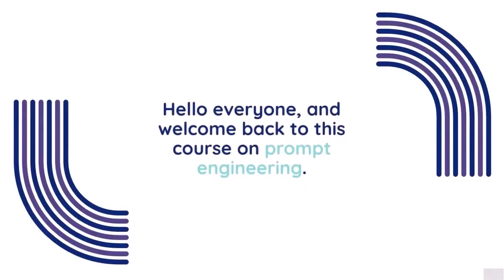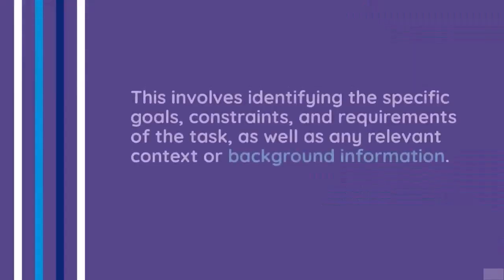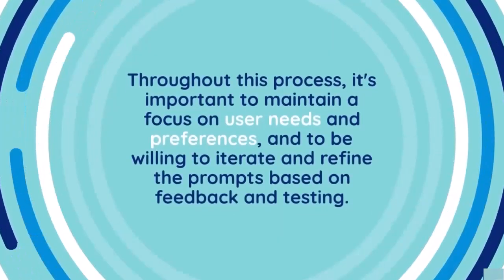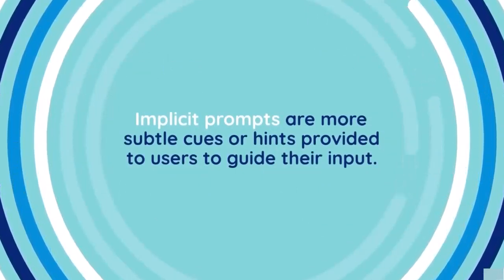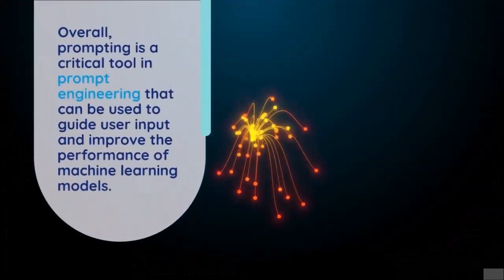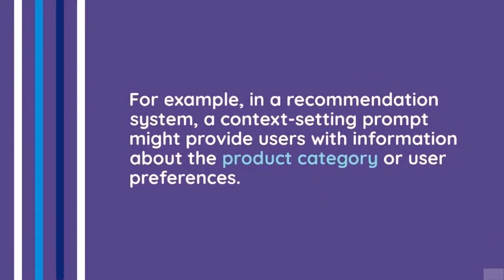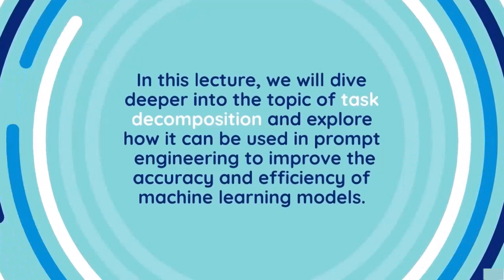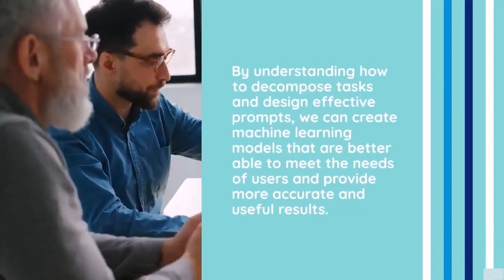Prompt Engineering Course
Welcome to my "Prompt Engineering Course" video tutorial, where you will learn all about prompt engineering and how it can enhance your AI-powered solutions. In this comprehensive guide, I, ChatGPT, will take you through everything you need to know about prompt engineering, from the basics to the advanced level.

Throughout the video, we will cover a wide range of topics related to prompt engineering, such as what is prompt engineering, prompt crafting, and how prompt engineering can improve the performance of GPT-3 and even the upcoming GPT-4.

This "Prompt Engineering Course" is perfect for beginners and experts alike who want to learn more about prompt engineering and its role in AI-powered solutions. With step-by-step guidance and real-world examples, you will get a clear understanding of prompt engineering and its practical applications.

Whether you are a student looking to learn more about prompt engineering or a professional seeking to expand your skill set, this video tutorial is a must-watch for you. Join me today to learn everything about prompt engineering and take your AI solutions to the next level.

So, if you are ready to learn more about prompt engineering, its best practices, and even how to get prompt engineering jobs, be sure to watch this "Prompt Engineering Course" video tutorial.